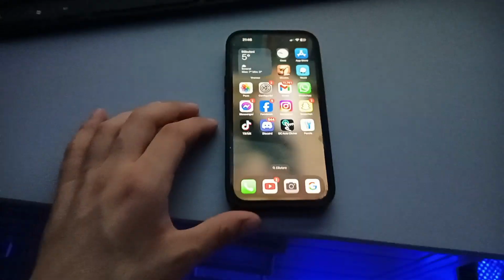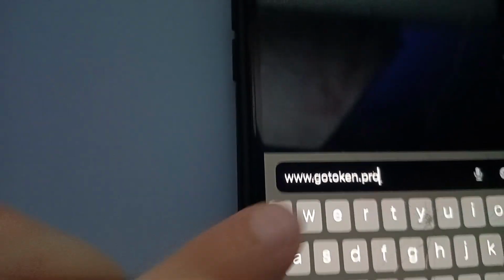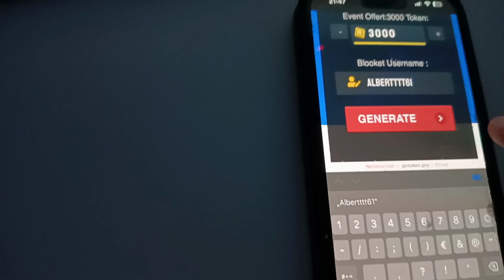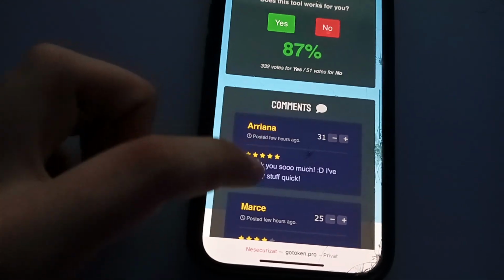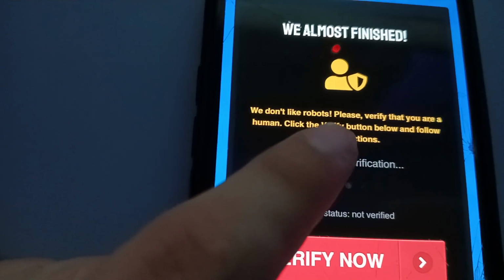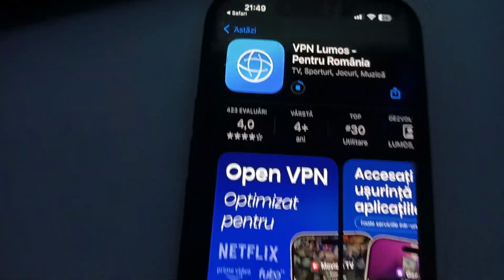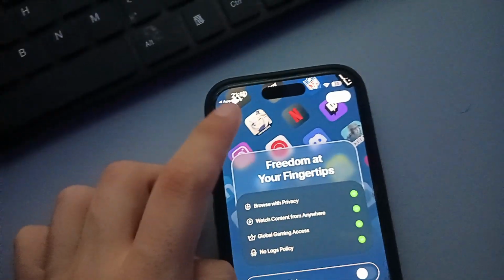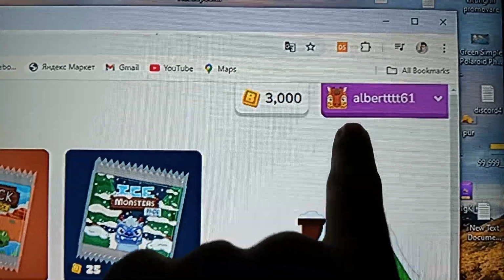Become RICH in Blooket with FREE Tokens in 2024!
blooket

blooket hack

blooket tower defense

blooket live

blooket chroma

blooket games

blooket update

best blooket hack

blooket game

waylon the gamer blooket

blooket coin hack

blooket box opening

blooket hack school computer

blooket unboxing

blooket hacks

blooket event

blooket cheats

blooket hack coins

blooket mystical

blooket lunch event

bloket

blooket tutorial

blooket legendary